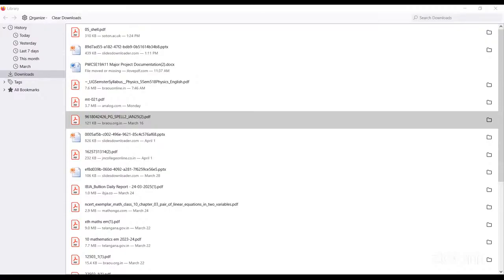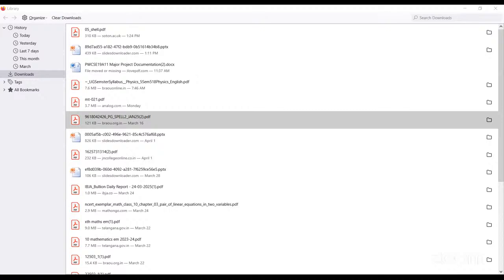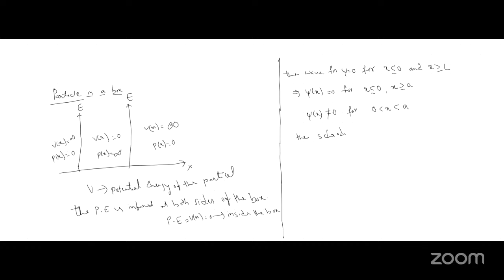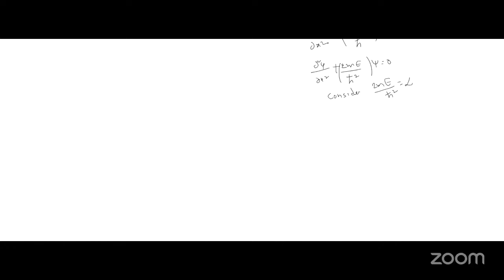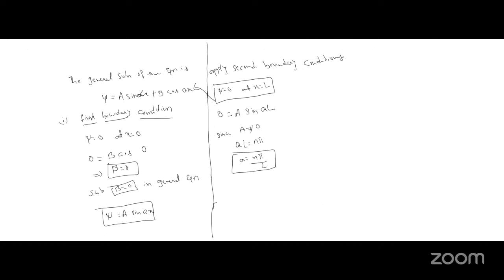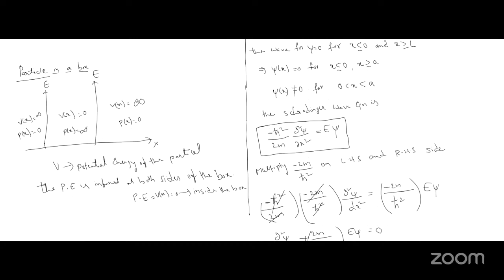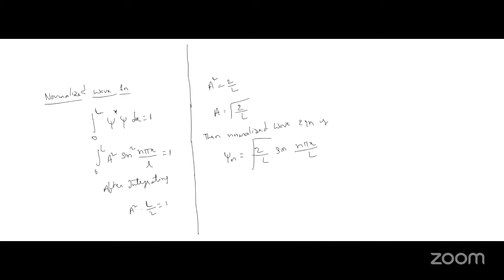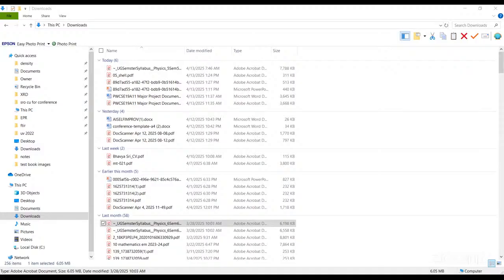UG 6th Sem Physics(core) English Medium